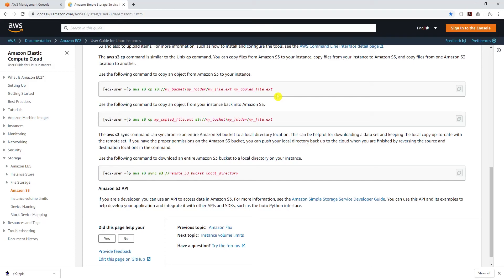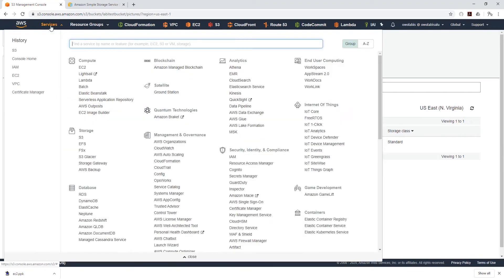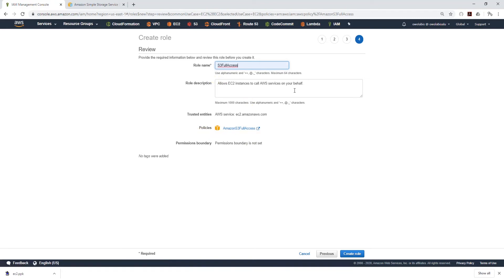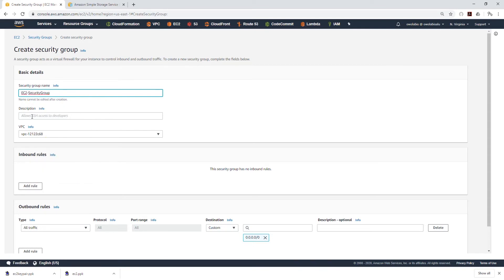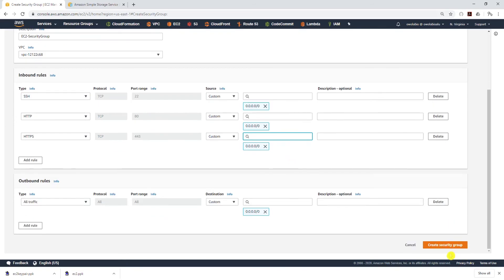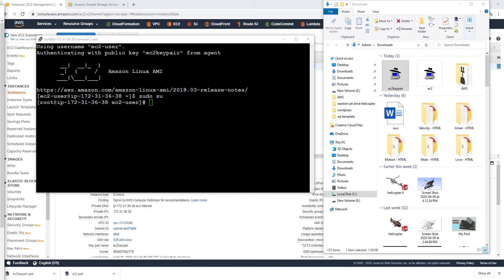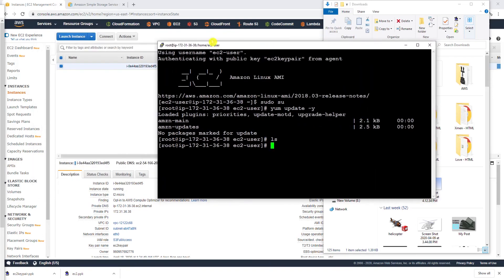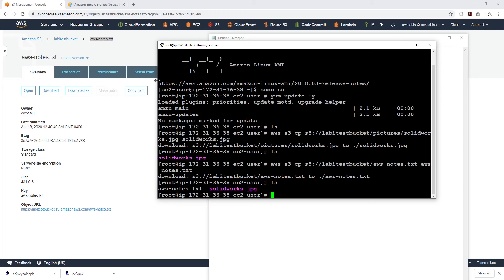Step-by-Step Guide to Transfer from Amazon S3 to EC2 using CP Command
In this comprehensive AWS tutorial, we will demonstrate the process of seamlessly copying an object from Amazon S3 to your EC2 instance using the powerful CP command. Whether you are an AWS enthusiast, a system administrator, or a developer, this step-by-step guide will equip you with the knowledge and skills needed to efficiently transfer objects between Amazon S3 and your EC2 instance. Discover best practices, optimize transfer speeds, and ensure data integrity as we walk you through the entire process. Watch now and become proficient in object copying with the CP command on AWS.

AWS Tutorial - How to Copy An Object From Amazon S3 To Your EC2 Instance Using The CP Command

According to AWS documentation, there are several ways to move data to and from Amazon S3 to your instances. The aws s3 cp command is similar to the Unix cp command. This AWS tutorial video will teach you how to copy an object from Amazon S3 to your EC2 instance using the aws s3 cp command. Use the following command to copy an object from Amazon S3 to your instance. [ec2-user ~] $ aws s3 cp s3://my_bucket/my_folder/my_file.ext my_copied_file.ext

To accomplish this task:
Log into the management console

Select S3 under service.
-Create a bucket and upload your files into the bucket you just created.

Next, select IAM service
-Create an AWS service role with S3 full access permission

Next, EC2 under service
-Create a security group which allows SSH and http/https access
-Create a Key Pair
-Launch an EC2 instance and attach your S3 full access IAM role, security group, and Key pair to it.

Next, SSH into your EC2 instance using putty
Navigate into the directory where you want to upload the object.
Run the following command: $ aws s3 cp s3://my_bucket/my_folder/my_file.ext my_copied_file.ext

AWS Documentation